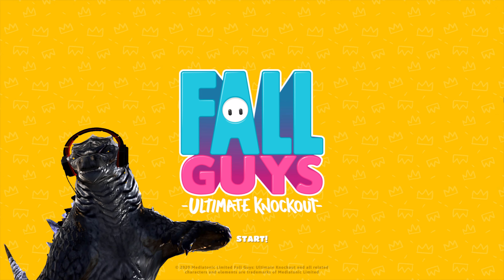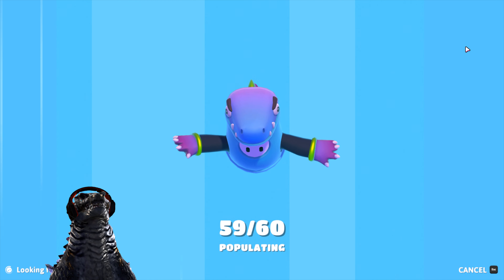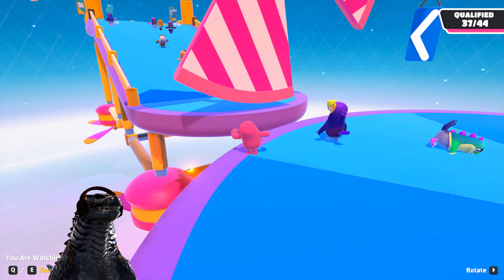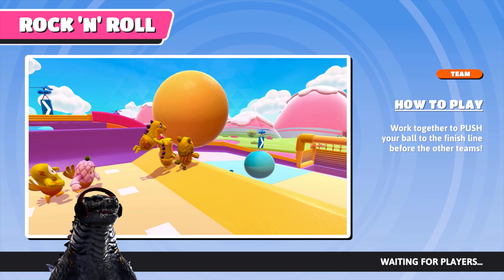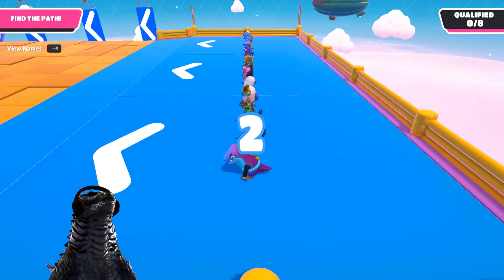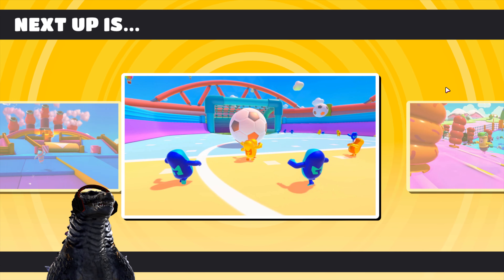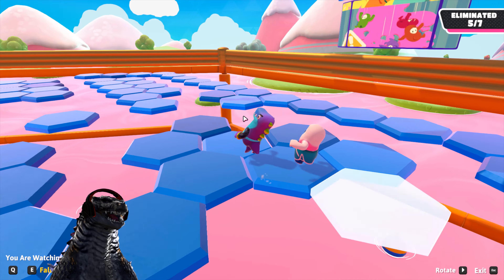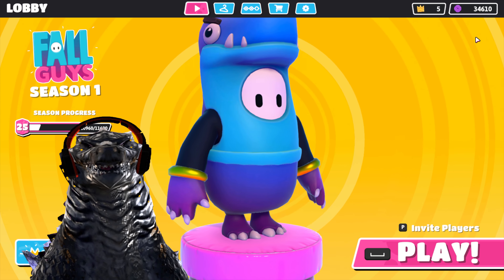GODZILLA (ゴジラ) SKIN UNLOCKED IN FALL GUYS!?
NEW GODZILLA (ゴジラ) UNLOCKED IN FALL GUYS!? - Fall Guys: Ultimate Knockout | Ep1